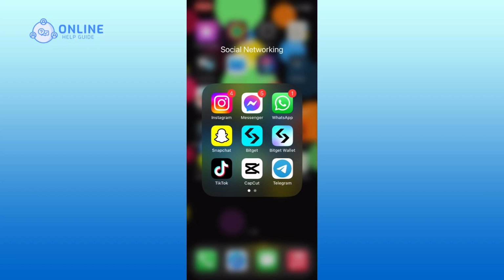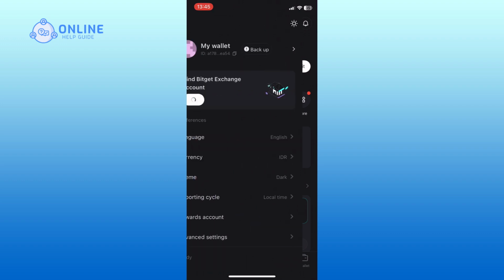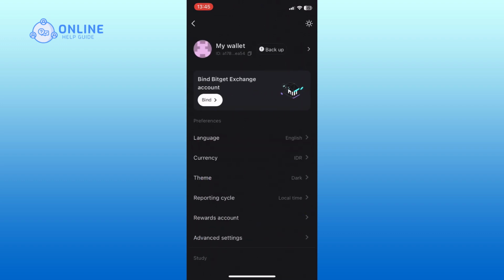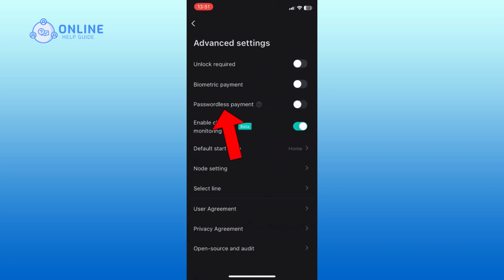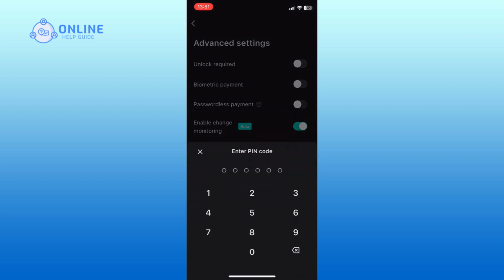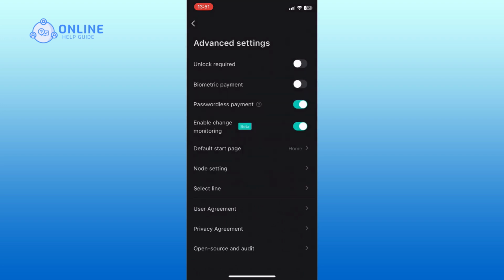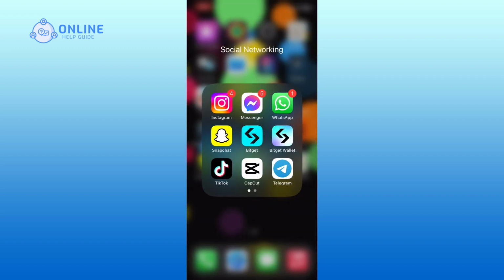How To Turn On Passwordless Payment On Bitget Wallet 2024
Enabling passwordless payment streamlines your transactions, making them quicker and more convenient.
So, let's get started on how to turn on passwordless payment on the Bitget Wallet.

First, open the Bitget Wallet on your device. Tap on the menu icon in the top left corner of your screen. From the list that appears, find and tap on the Advanced Settings option. Now, look for the Passwordless Payment option in the settings. Tap on the toggle switch next to it to turn it on. You’ll be asked to enter your PIN code for verification. Enter the PIN code. Once the switch turns blue, it means passwordless payment is successfully enabled.

And this is how you can turn on passwordless payment on the Bitget Wallet.